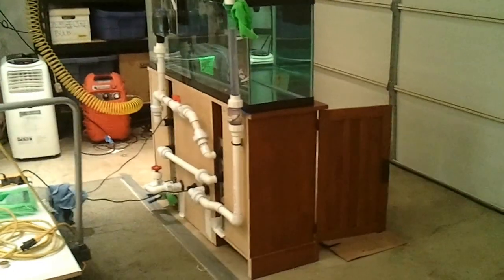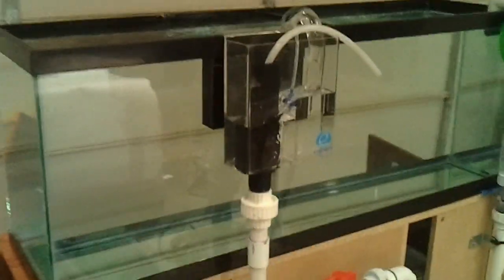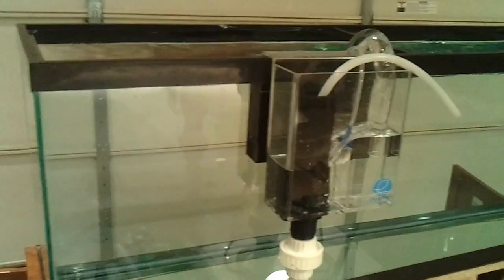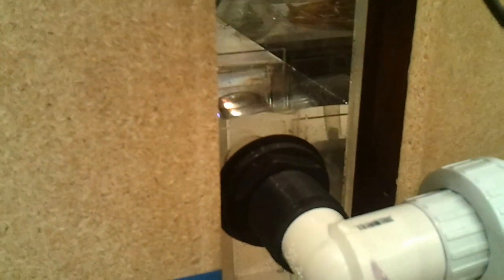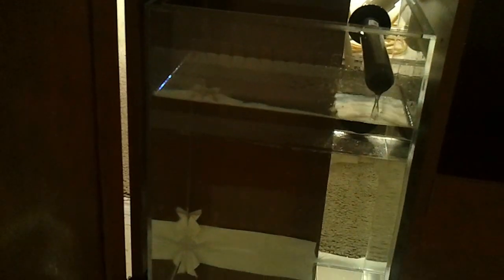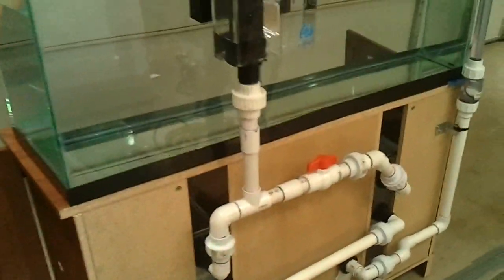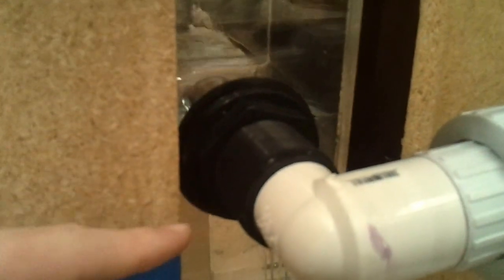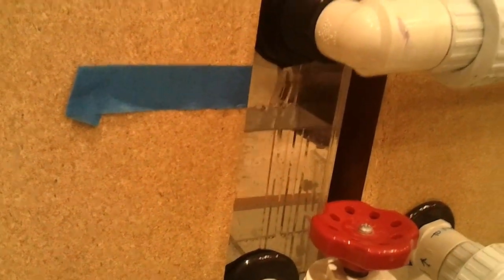Overflow Test - Custom Split Sump & Refugium System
This is a quick demonstration of how this custom split sump and refugium system handles loss of power. it performed just as expected.